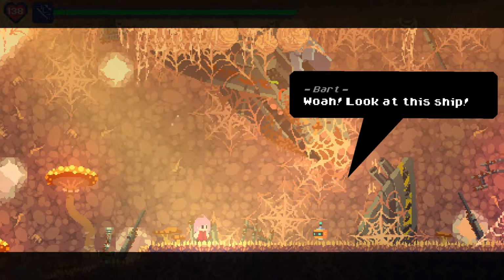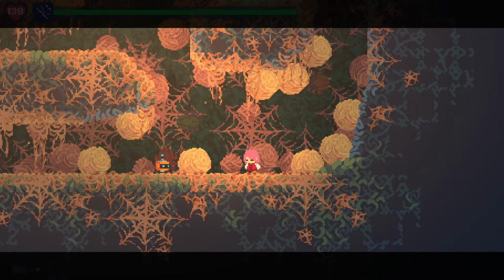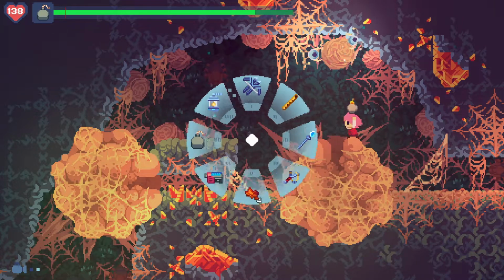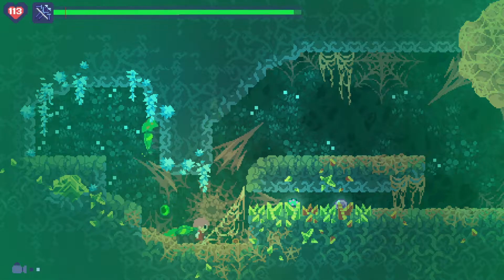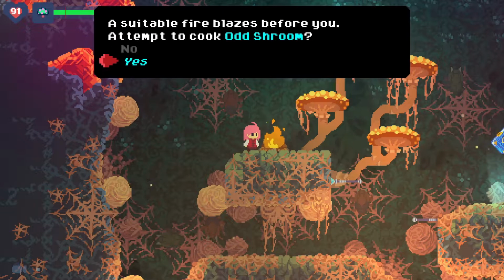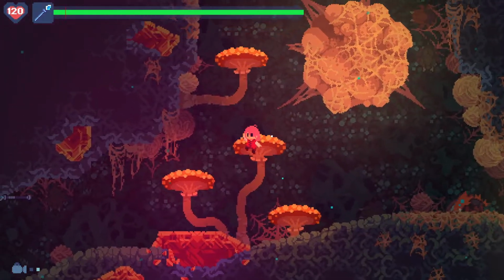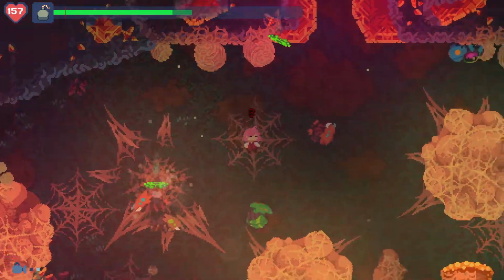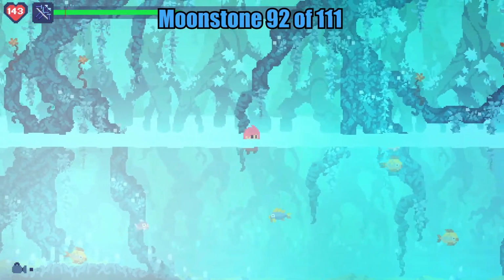Phoenotopia Awakening - Ep 35 - Scenic Mul Caverns: Mushrooms, Bugs, and Gems Galore!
Gail heads past the Scorched Lands and enters a cavern full of bugs and mushrooms.